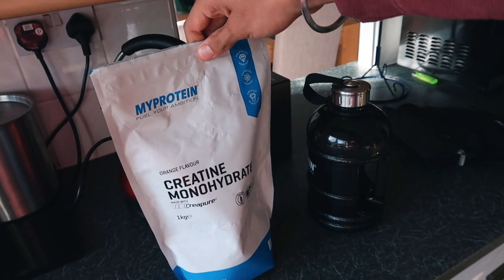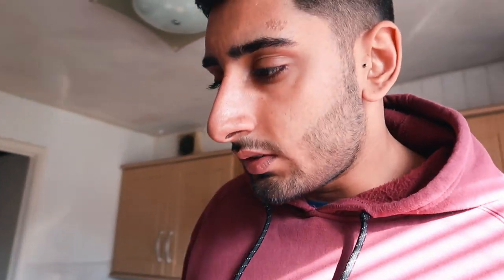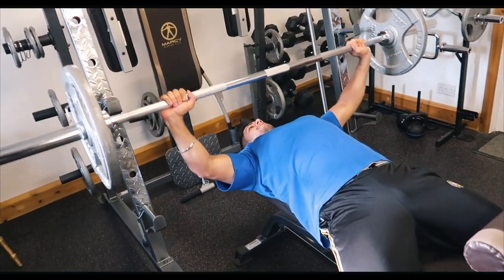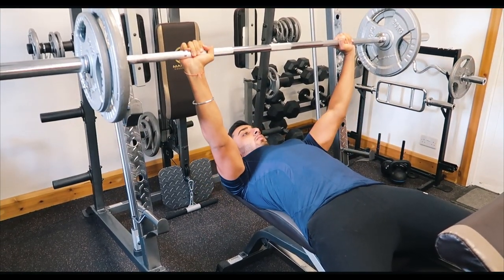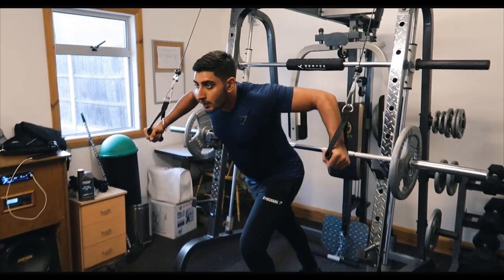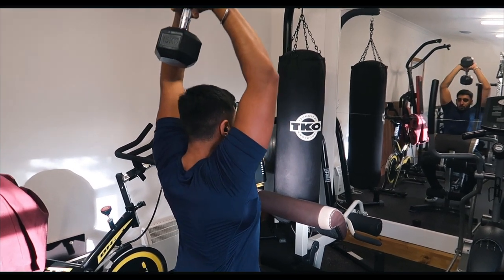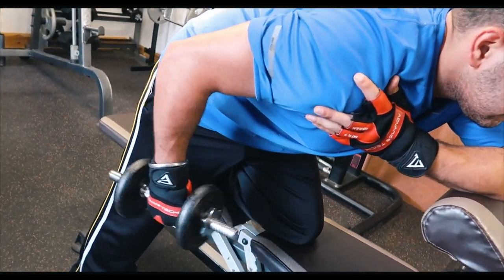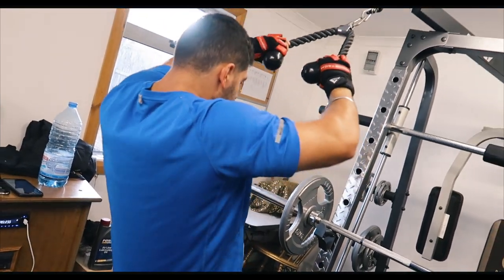CHEST and TRICEPS | My routine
CHEST & TRICEPS Vlog!

Todays workout (INTENSE!)
1) Flat Bench Press 6-8 Reps x 4 sets

2) Incline Bench Press 6-8 Reps x 4 sets
                  SUPERSET WITH
      Incline DB flies 8 reps x 4 sets

3) Cable Flies 8-10 Reps x 4 sets
                  SUPERSET WITH
      Cable Press 8-10 reps x 4 sets

4) Overhead Tricep french press 8 Reps x 4 sets
                  SUPERSET WITH
      Overhead Tricep extension 8-12 reps x 4 sets

5) Tricep Kickbacks 8-12 reps x 3 sets

6) DB Skull crushers 8 reps x 3 sets

7) Cable Face Pulls 8 reps x 3 sets

If your like me and trying to build a better body then join me on my journey!!!

This channel will focus on:

► Lifestyle vlogs!
► Fitness & diet!
► Learning to code/program!